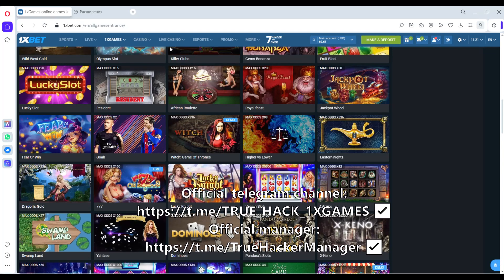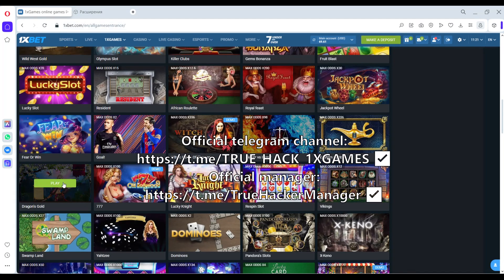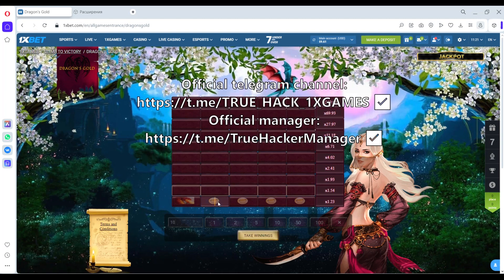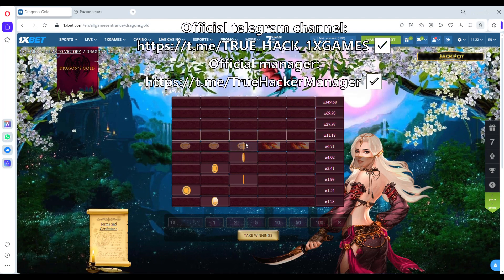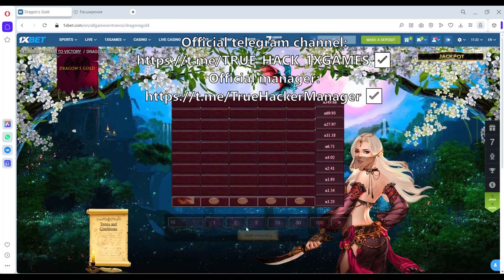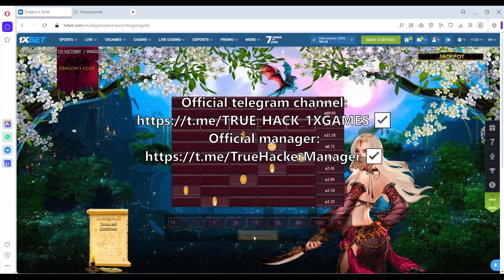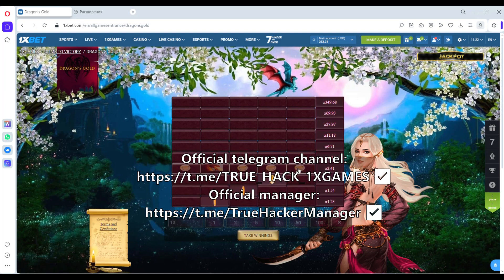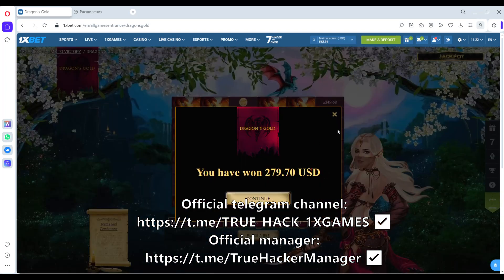💰 Master the Game: A Powerful Dragon’s Gold Script for 1xbet Players 💰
Ready to unlock the full potential of Dragon’s Gold on 1xbet? This video unveils a powerful script that gives you the edge you need to win! Learn how to use this script to identify hidden patterns and make strategic decisions. Get ready to experience the thrill of winning consistently!